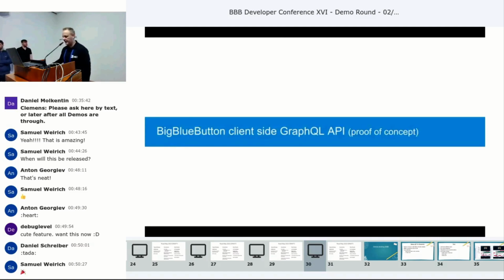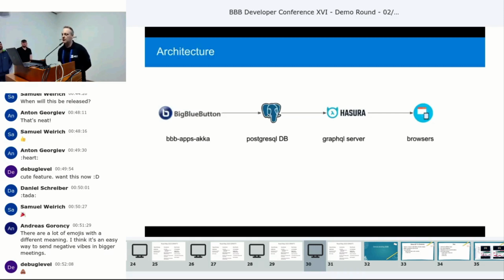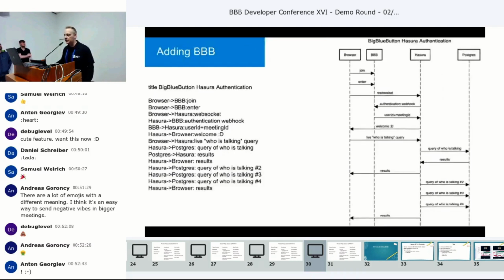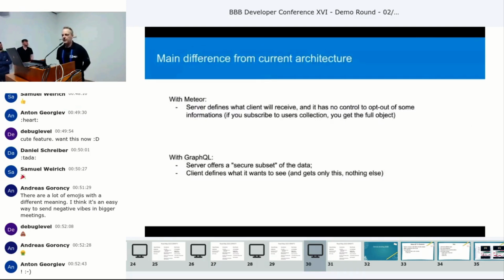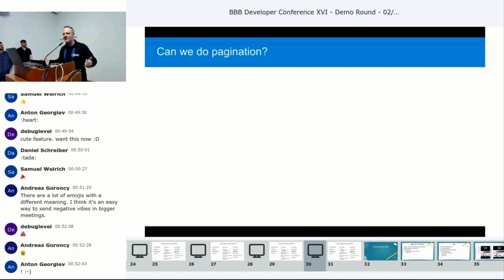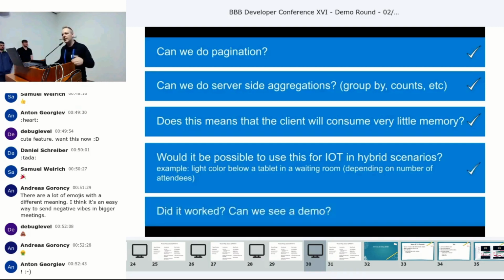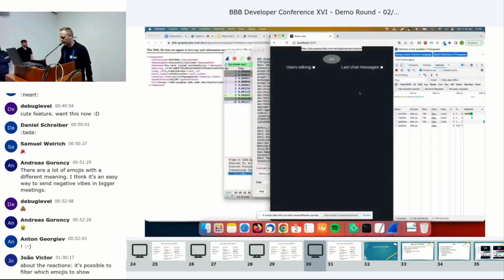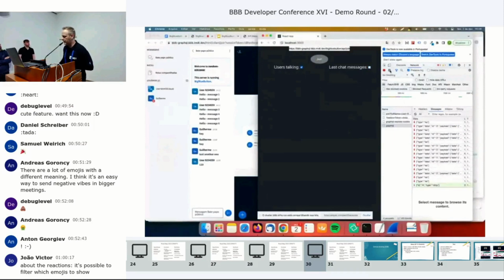bbbdev16: GraphQL proof of concept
This presentation is from the 16th BigBlueButton Developer Summit held in Berlin, Germany (Nov 28 - Dec 2, 2022).